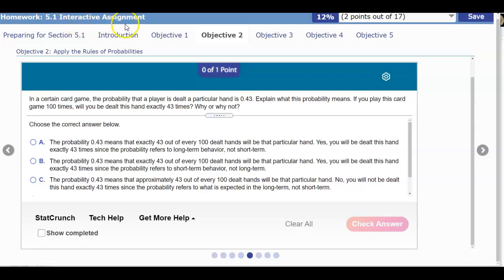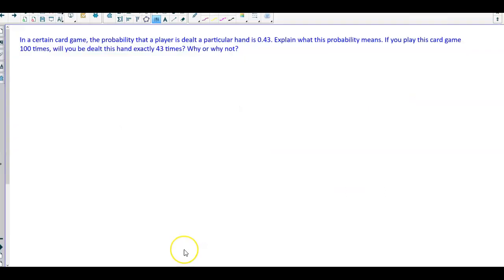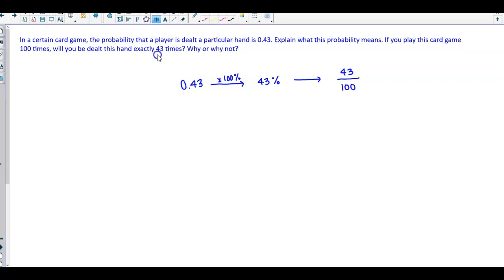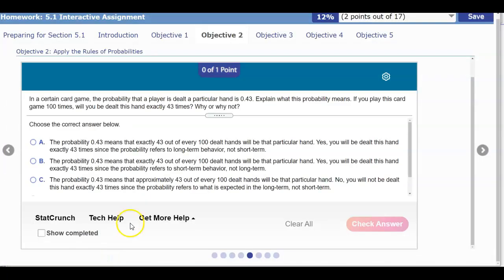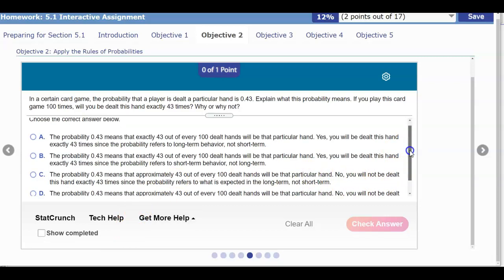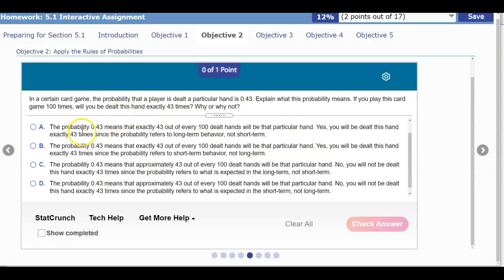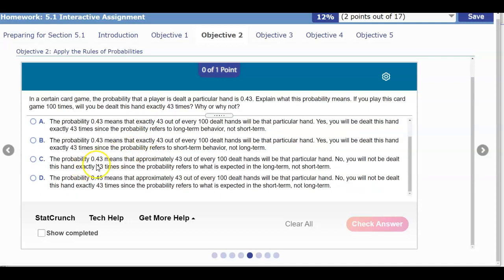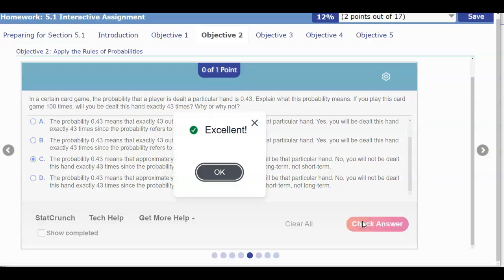Math 14 5.1 Objective 2: Explain and Interpret a Probability